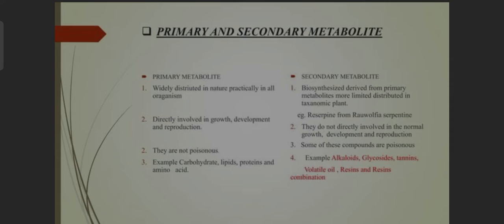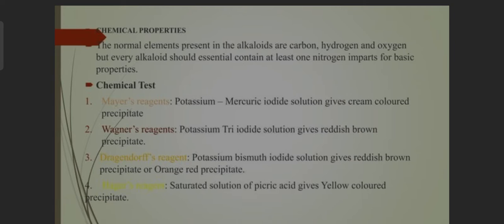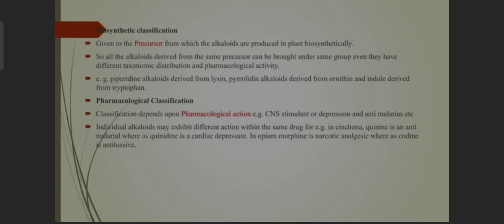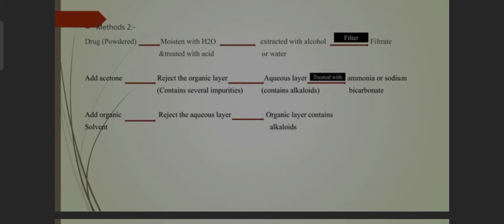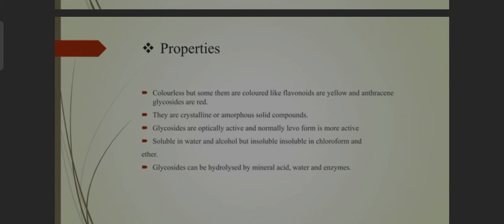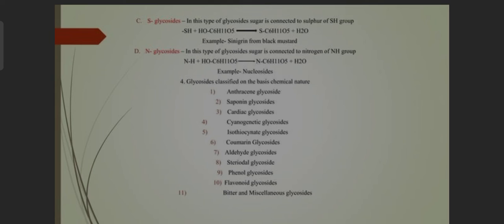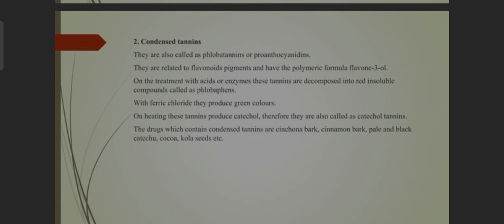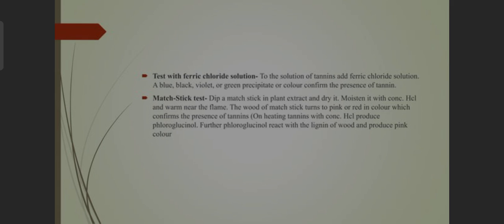primary and secondary metabolites